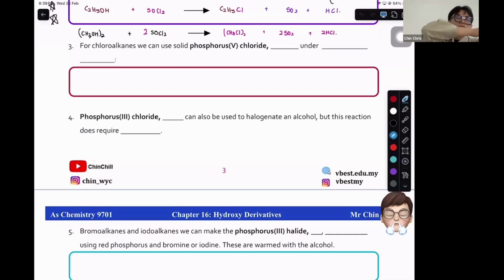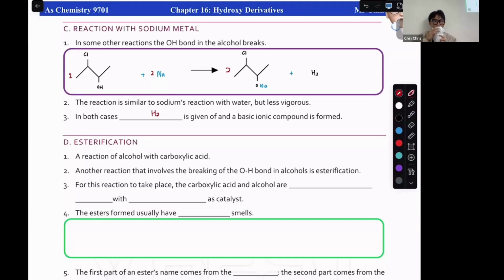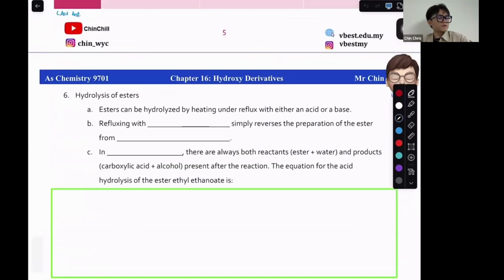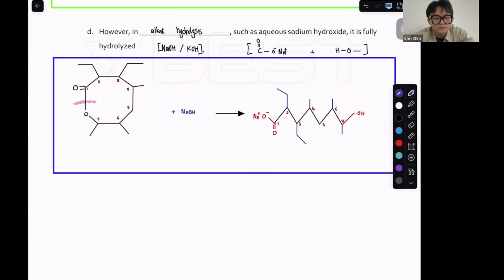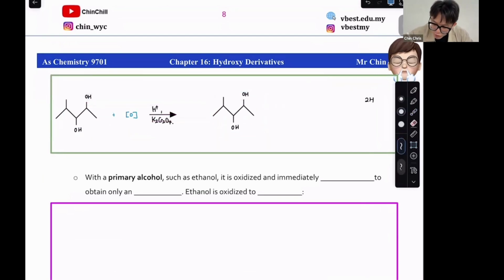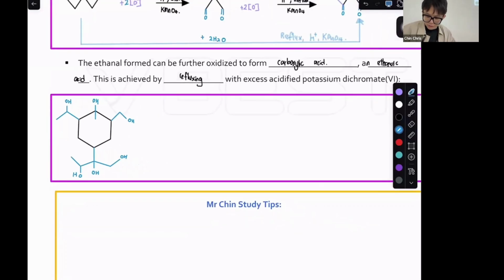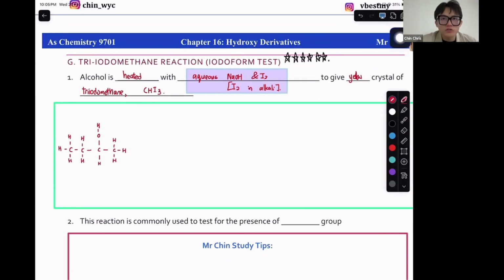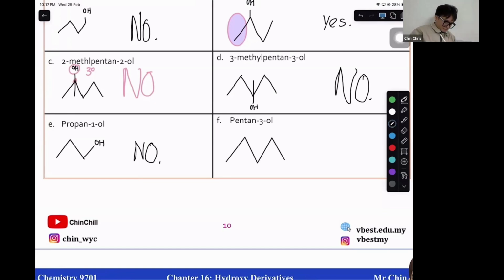A Level AS Chemistry 9701 - Chapter 16 Part 2 : Hydroxy compounds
🔥 A-Level Chemistry Chapter 16: Hydroxy compounds
This video is your complete crash course on Hydroxy compounds, covering:
✅ Distinguishing tests for alcohols
✅ Acidity of alcohols
📷 Follow me at  @themr.chin or @chin_wyc for more learning content